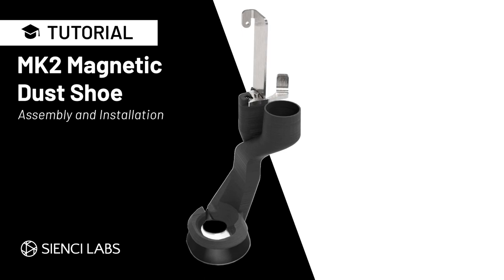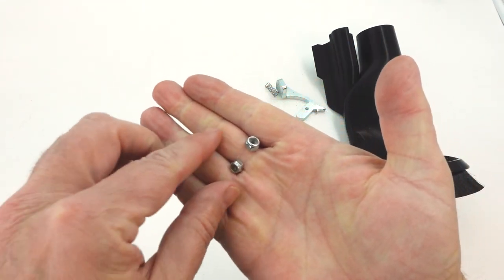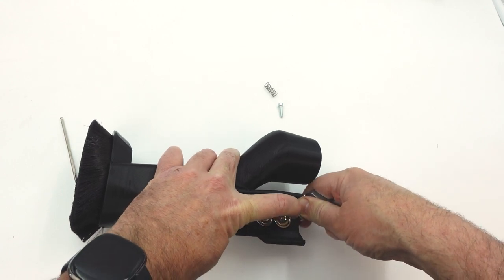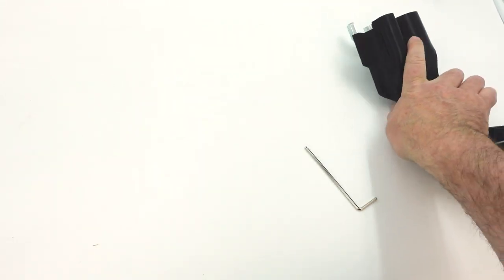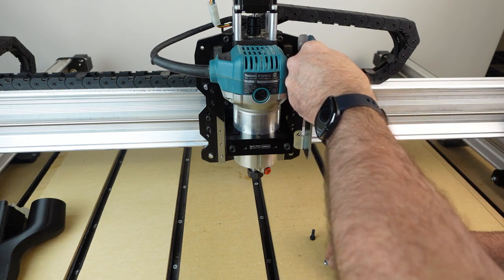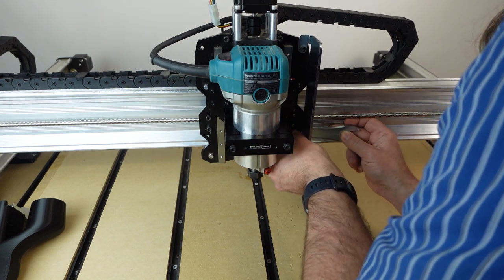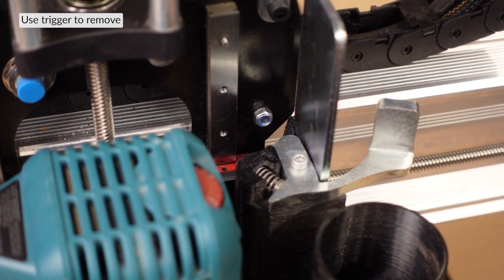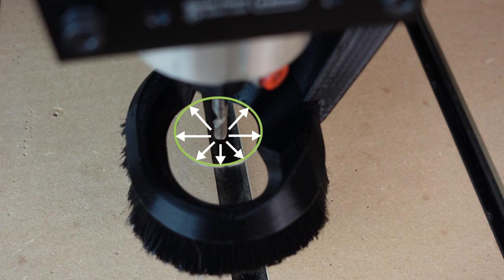How to assemble and install your LongMill MK2 magnetic dust shoe.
In this short video, we’ll go through the assembly and installation for the Mk2 Magnetic Dust shoe. It’s an easy installation using the tools provided with your LongMill CNC machine.

The dust show works extremely well for removing dust and debris and keeping your work area clean.

Chapters
0:00 Introduction
0:18 Unboxing
1:26 Trigger Installation
2:50 Dust Shoe Mount Assembly
5:31 Dust Shoe Installation
5:45 Dust Shoe Centering Adjustment
// Mentioned Links

// Add-ONs

// PROJECT IDEAS

//  JOIN US